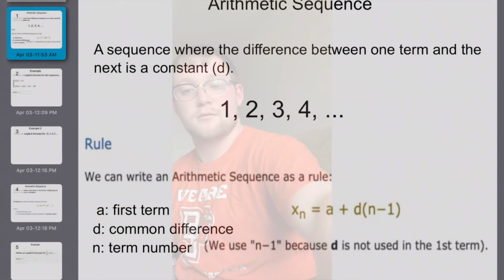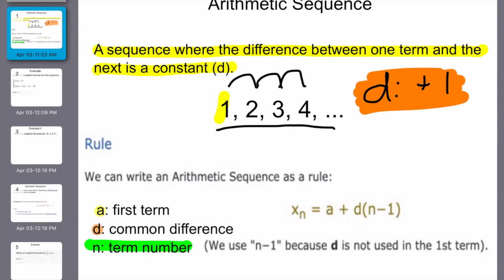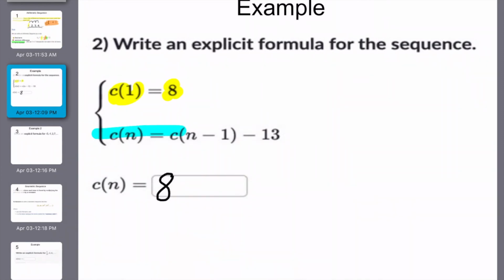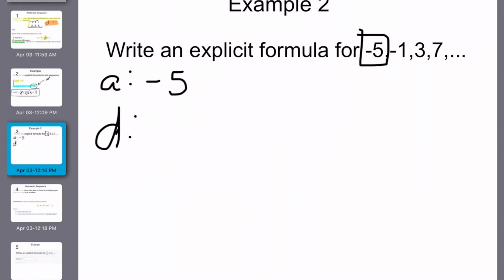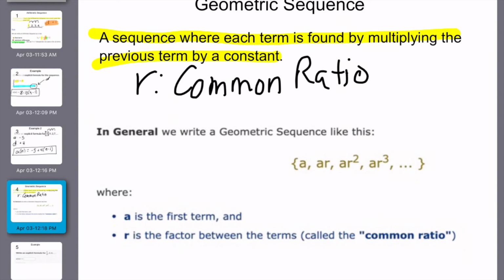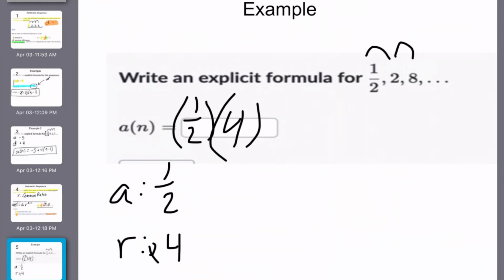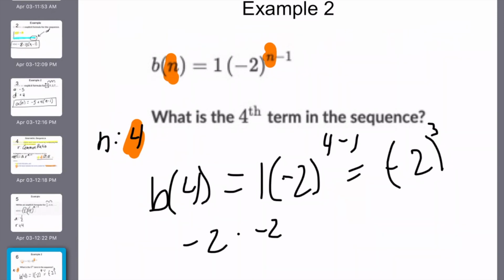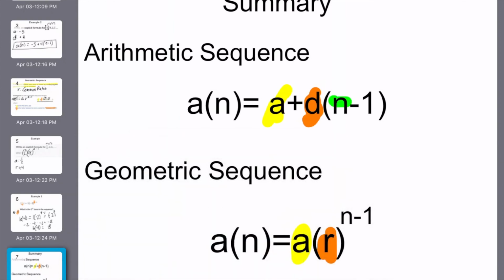Arithmetic & Geometric Sequence Video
Hi all!
This video serves as a description of what arithmetic & geometric sequences are and how to write explicit formulas! If you have any questions, leave a comment in the section below.